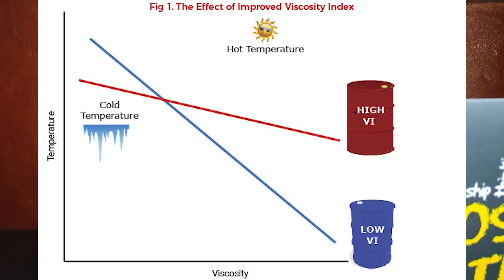Engine Oil Grades Explained !!! | Why Engine Oil is used ?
HI everyone this is Gokul this side  in this video I have shared about engine oils ,why engine oil is used its advantages and i have explained  the grading system of engine oil